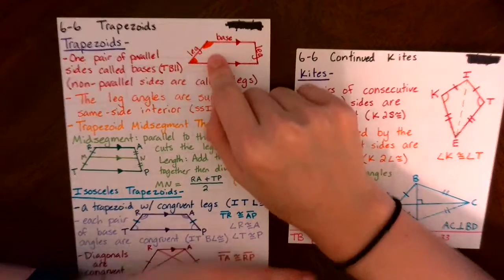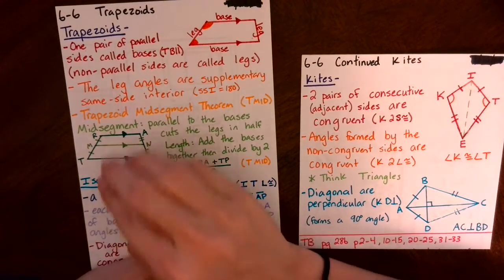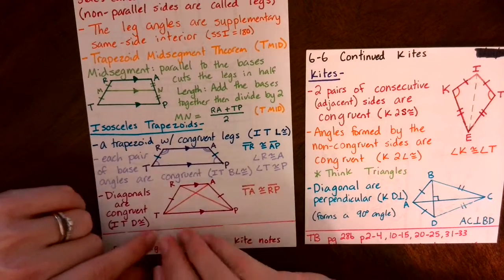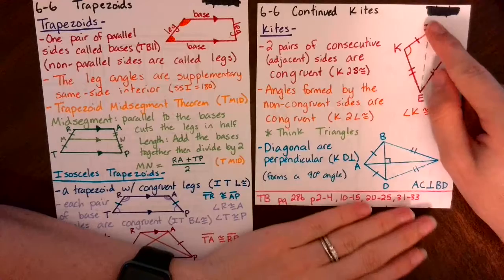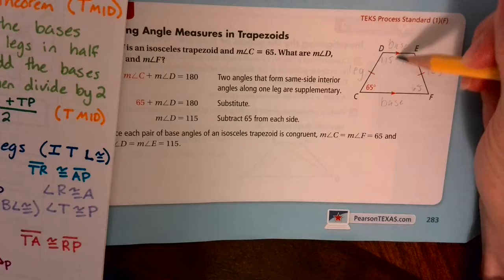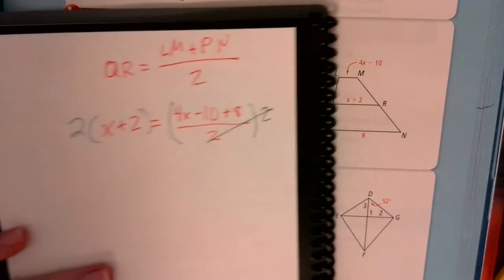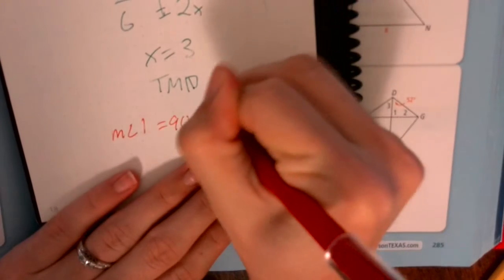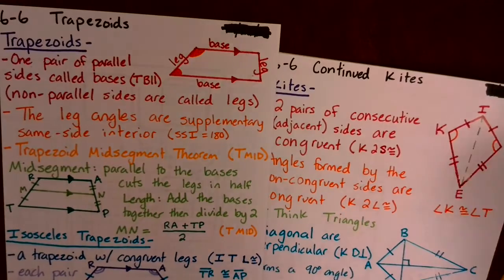6-6 Trapezoids and Kites